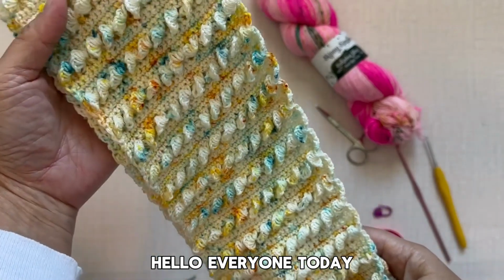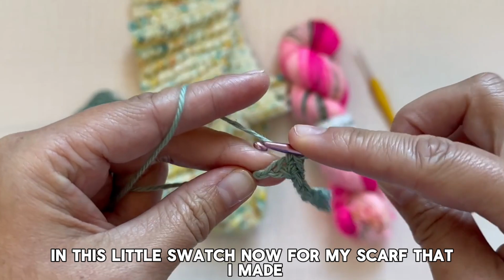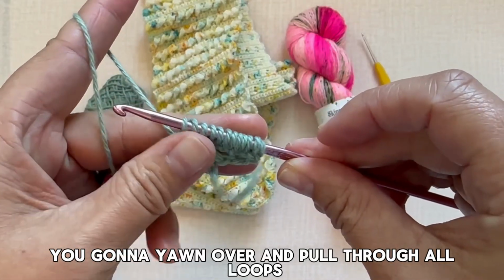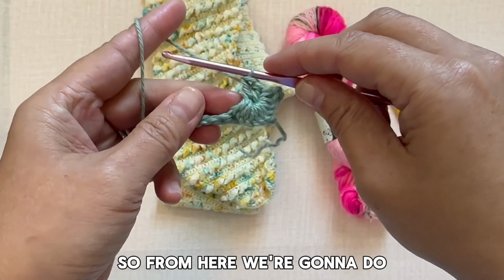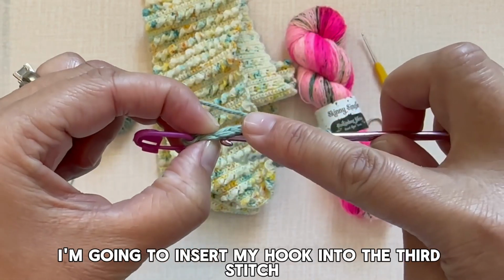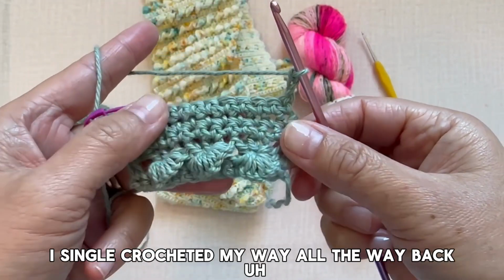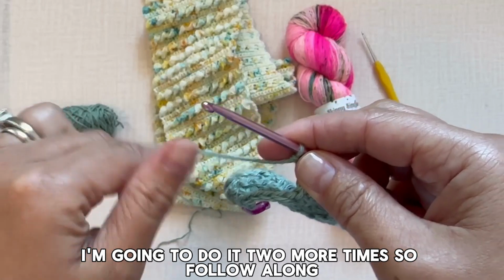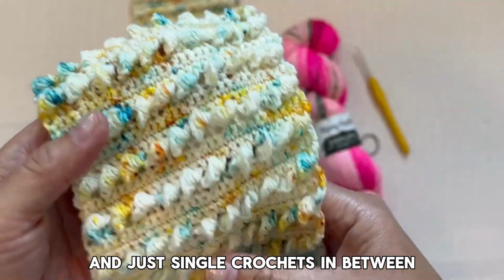How to Crochet a Scarf Step-by-Step - Full Tutorial with Narration & Captions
How to Crochet a Scarf | Easy Half Moon Pattern Tutorial

In this full tutorial, learn how to crochet a stunning scarf using the half moon pattern. This step-by-step video is designed for all skill levels and includes clear narration and captions, making it easy to follow along. Whether you’re a beginner or an experienced crocheter, this pattern is perfect for creating a stylish and unique scarf.

⏱️Time stamp:
  00:00 Intro
  01:22 Set Up Row
  01:59 Row 1
  02:59 Row 2
  12:12 Row 3
  13:16 Row 4&5
  13:40 Row 6

You’ll learn:

How to get started with the half moon pattern
Tips for keeping your stitches consistent
Techniques to make your scarf look professional